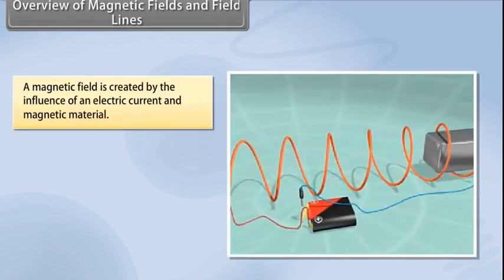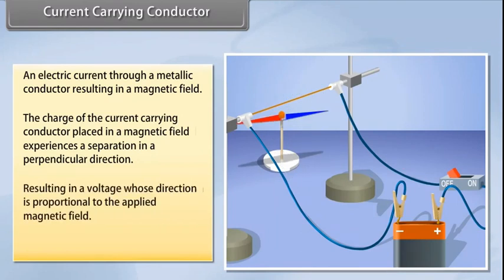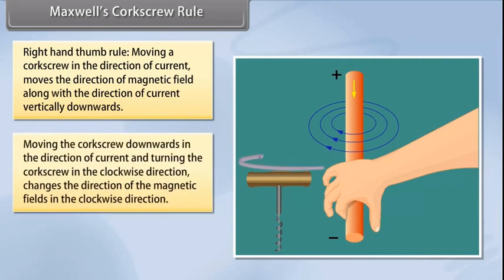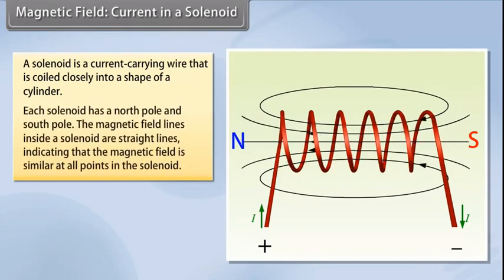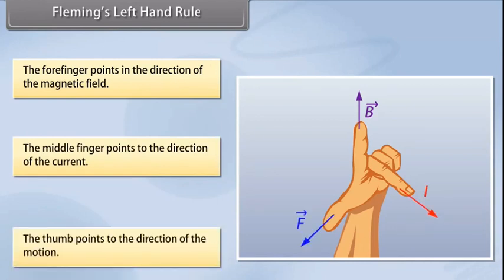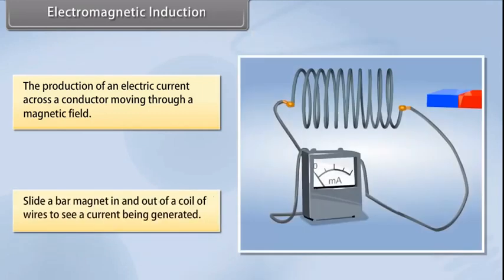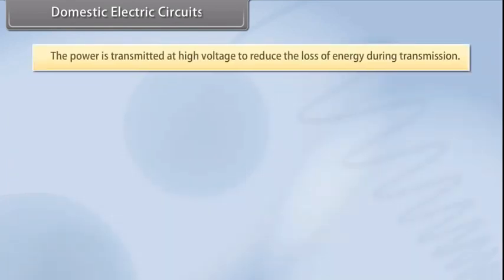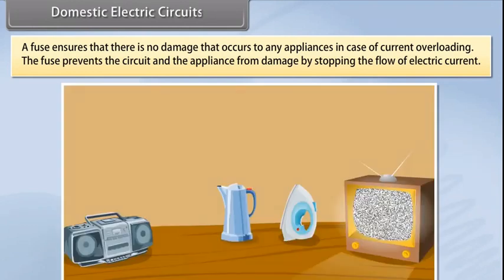PocketBook - Grade 10 Science Magnetic Effects of Electric Current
PocketBook is a new age learning method which helps students study the content from their curriculum, at their own pace, anytime anywhere. It is a PLUG AND PLAY DRIVE loaded with the educational content mapped to the curriculum of CBSE & most of the state boards. It gives freedom to every student to study at his own pace, anytime, anywhere and that too without internet.